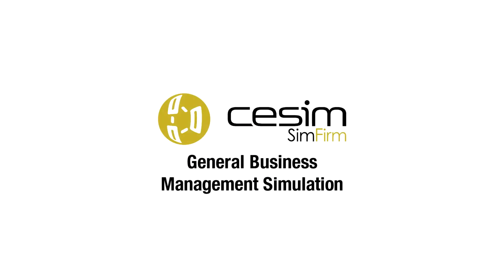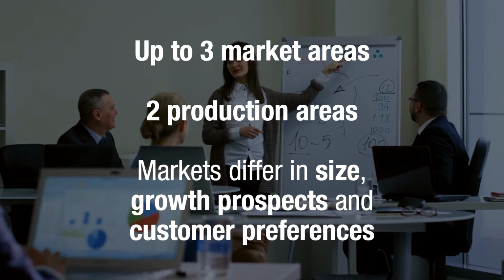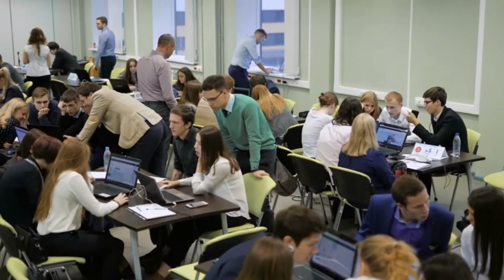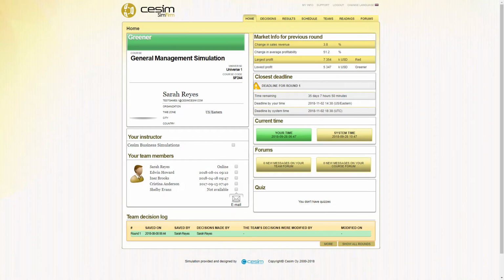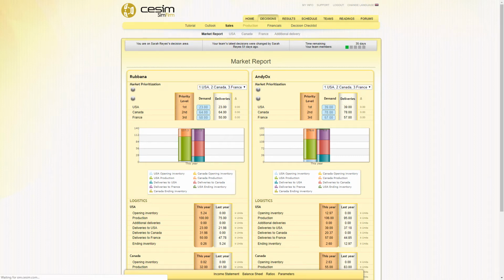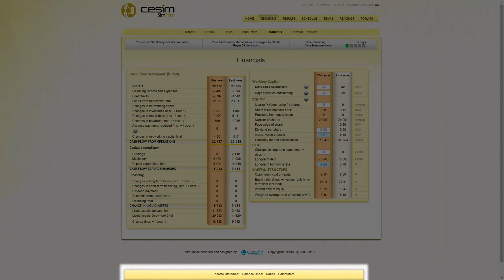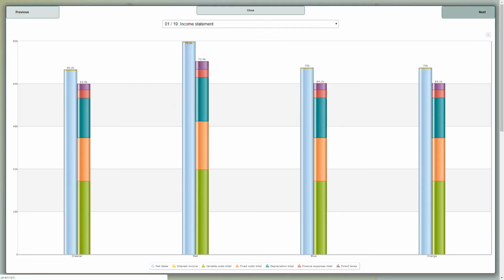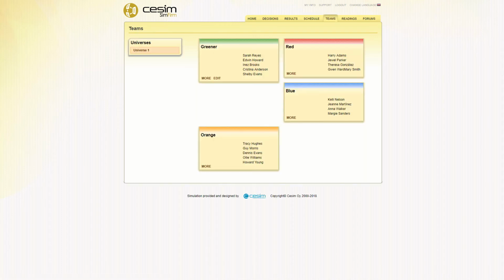At a glance: Cesim SimFirm - General Management Simulation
Cesim SimFirm is now CESIM FIRM

Cesim SimFirm is a business management simulation game that integrates the functional areas of production, marketing, and logistics. It helps participants plan their strategies and practice decision making while taking the interactions across all the typical functions within the firm into account.